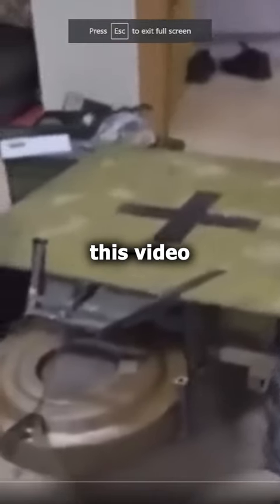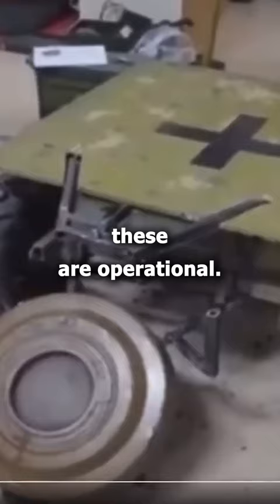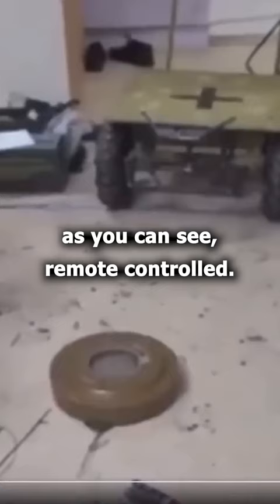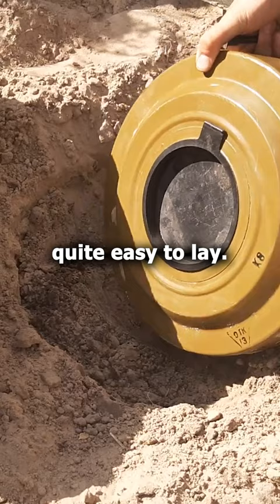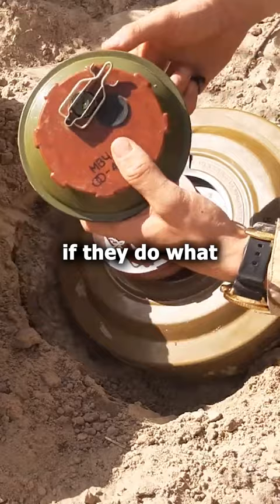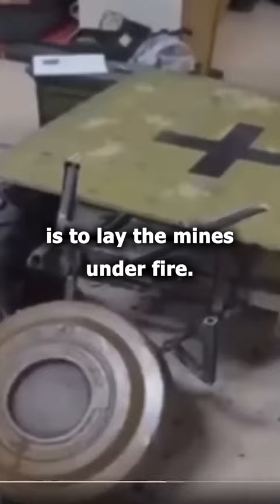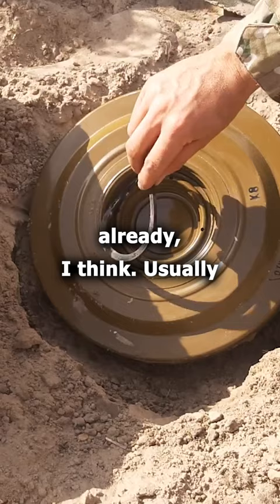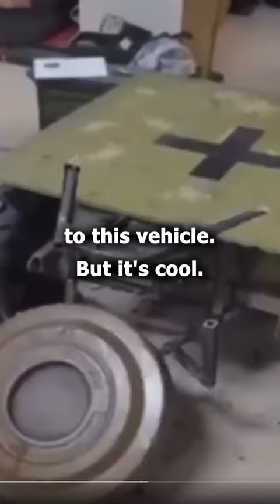Remote Controlled Mining Vehicles